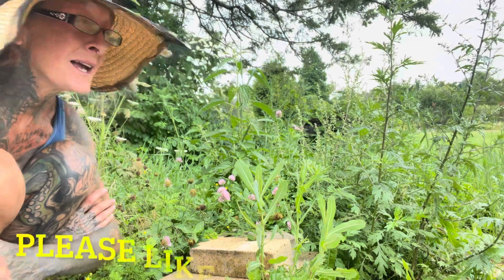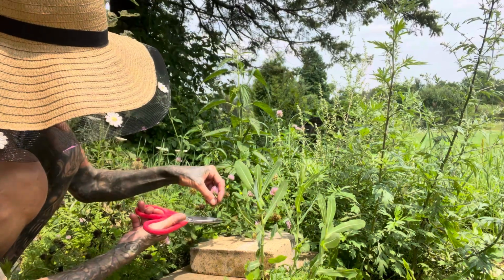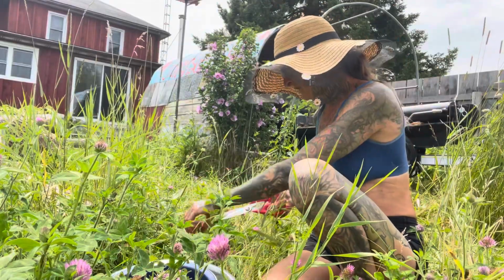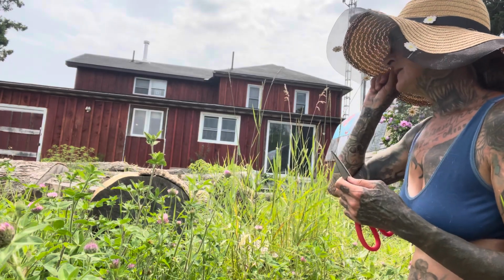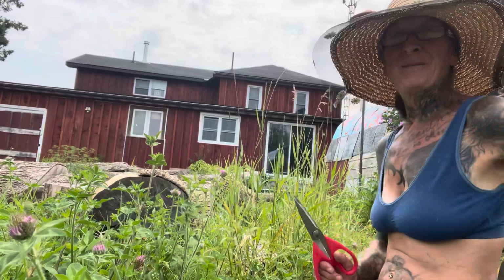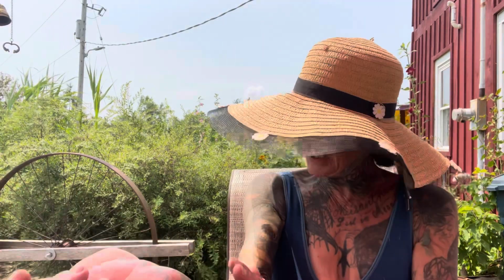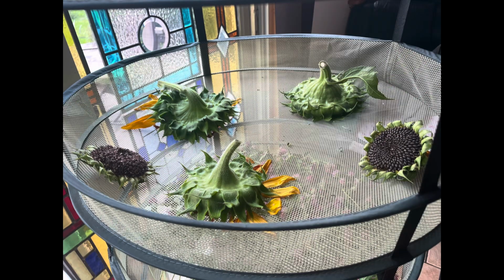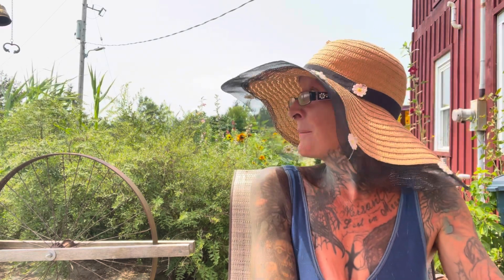Foraging 101's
I am exploring my interest in foraging wild plants that grow in my area.